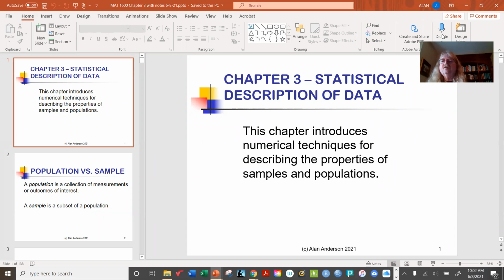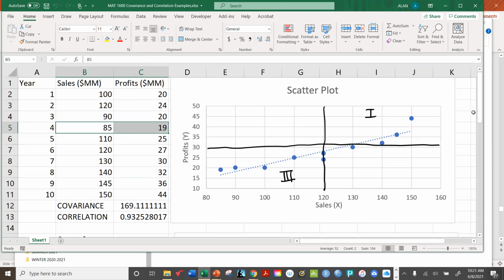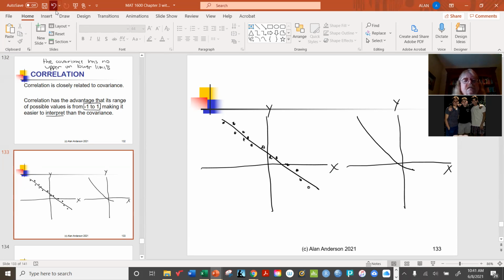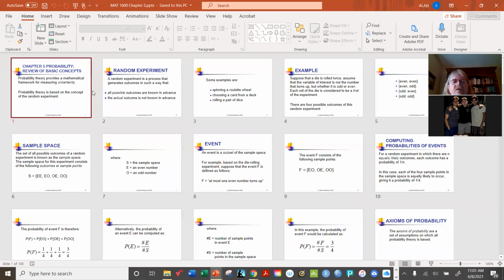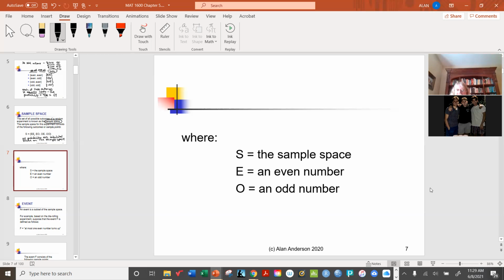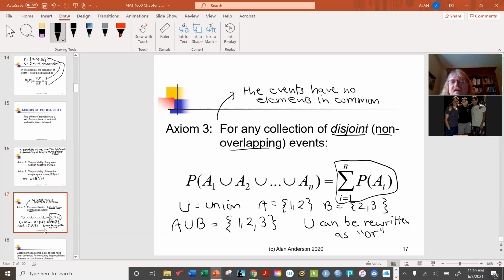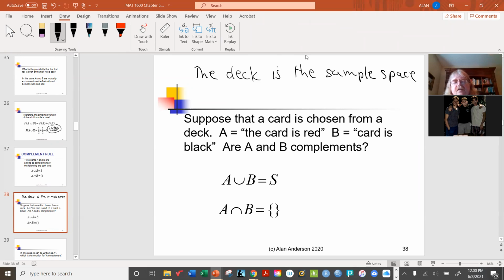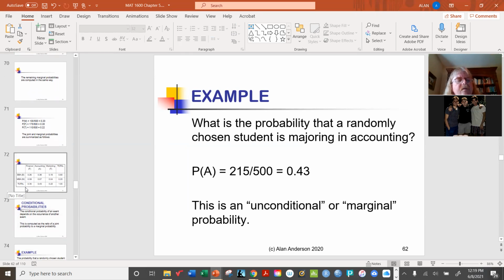MAT 1600 6 8 21